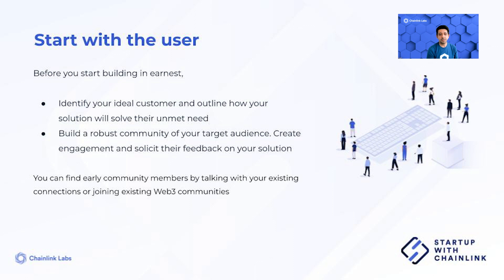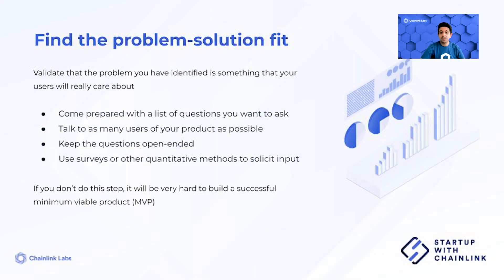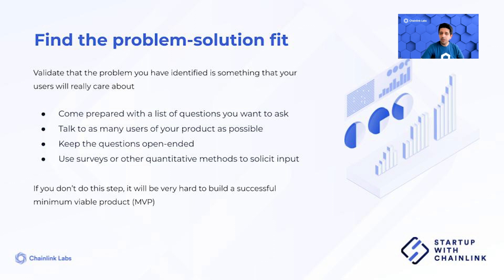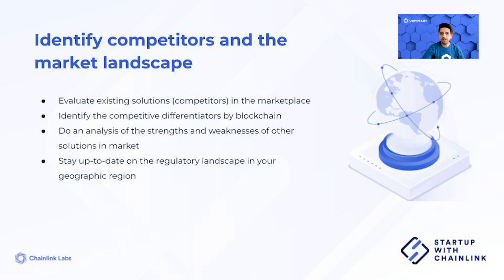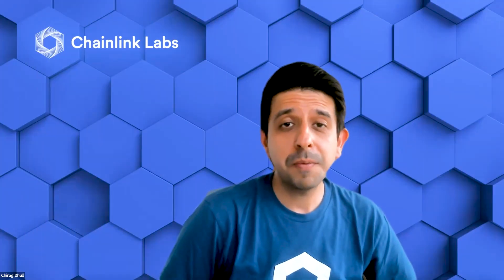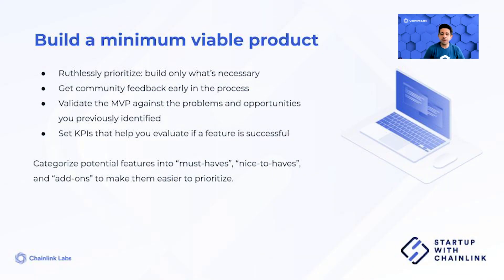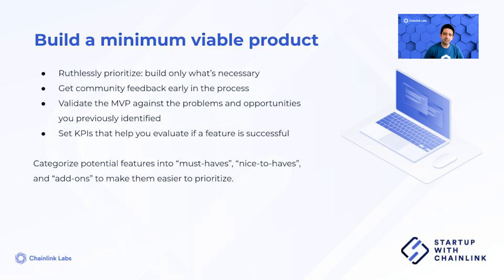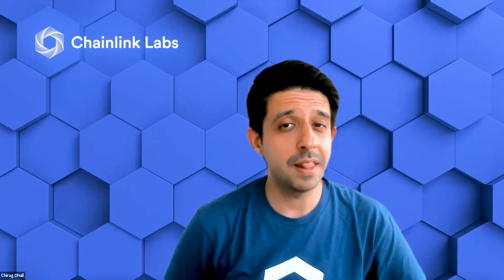How to Build What People Want | Web3 Startups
How do you build Web3 products that people actually want?

One of the primary reasons startups fail is a lack of market demand. This video outlines a four-step process startups can follow to make sure they’re building a product that solves a real problem.

Applications are now closed for Startup With Chainlink.

Learn more about Chainlink BUILD, a Chainlink Labs initiative designed to accelerate the adoption of early-stage and established Web3 projects by providing teams with enhanced access to Chainlink services and technical support